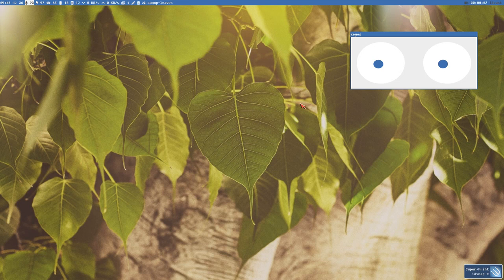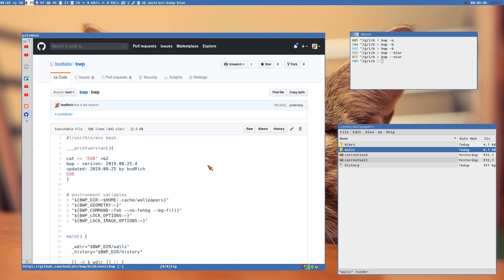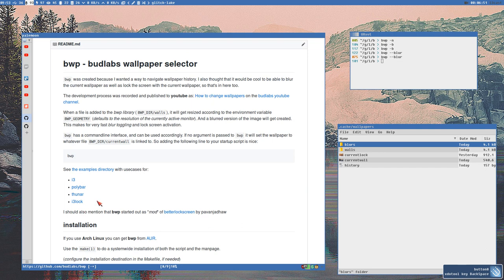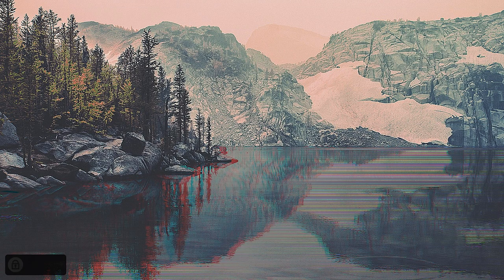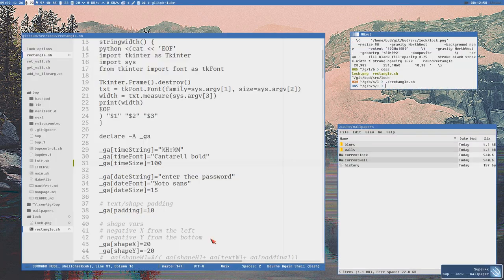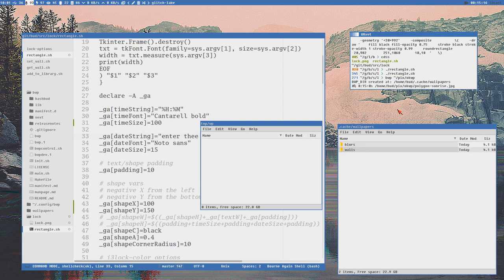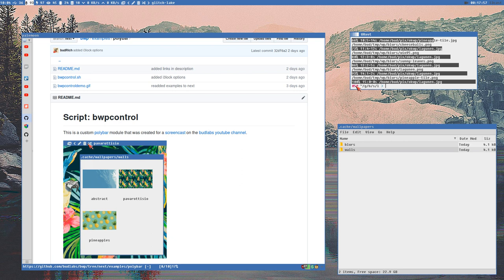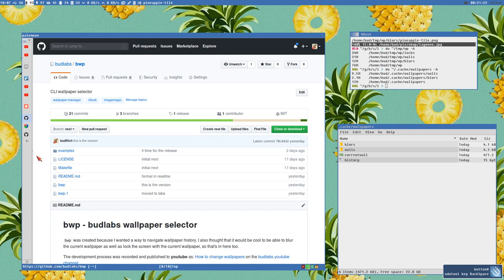[OC] FREE bwp GIVEAWAY!!!!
bwp - a CLI wallpaper selector
available on GitHub and AUR